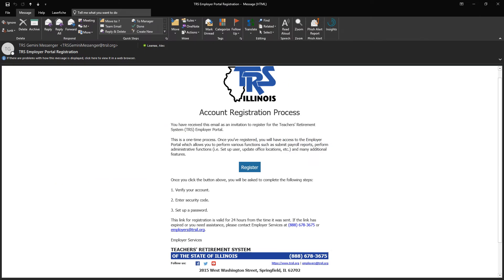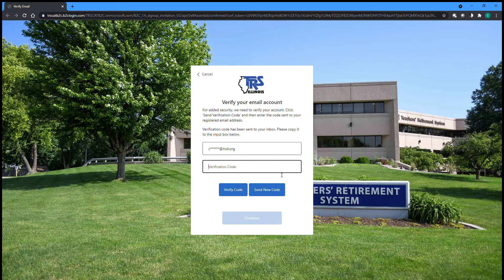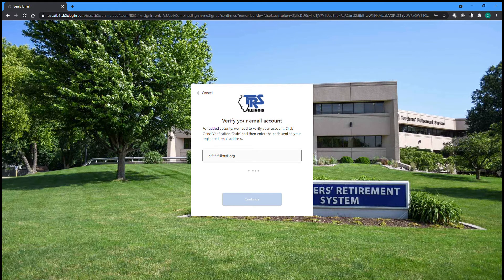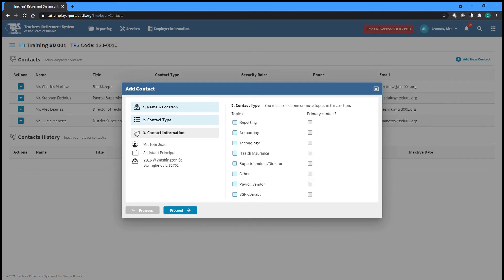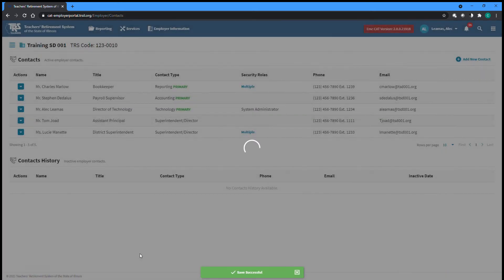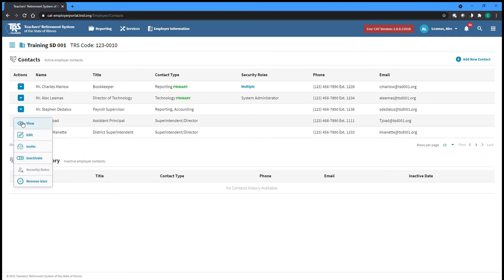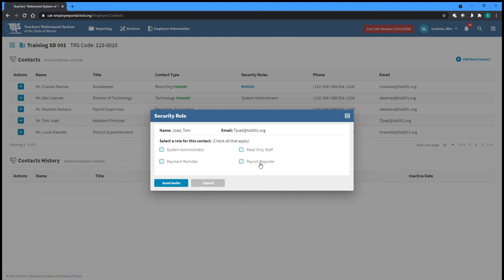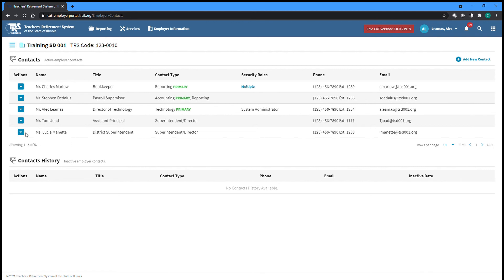Gemini Employer Portal: Registration and Managing Contacts & Users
Demonstrating how to register a new user, logging into the system and managing contacts and users.